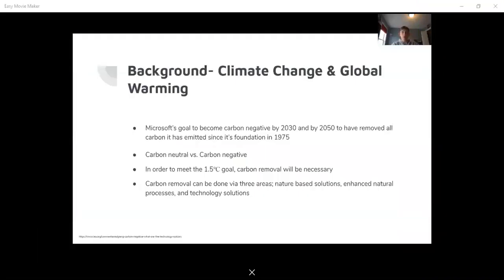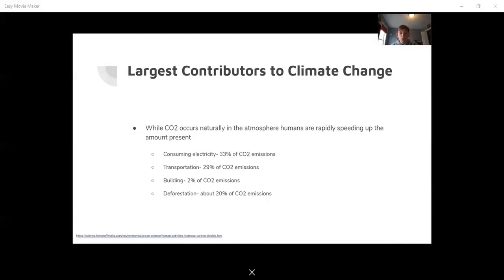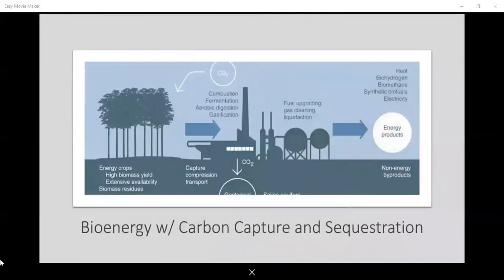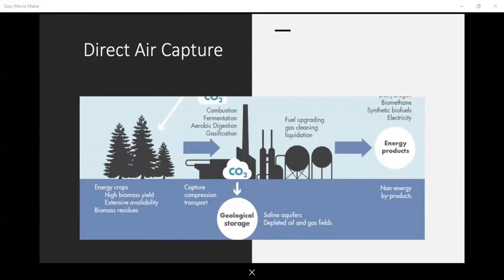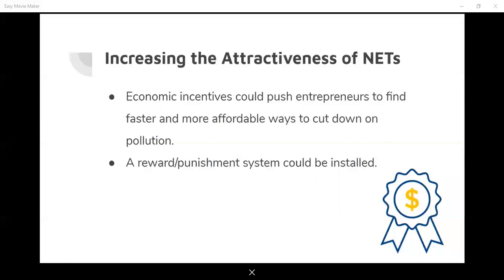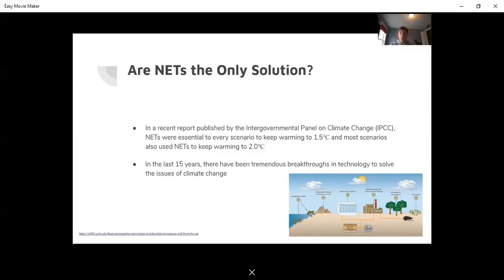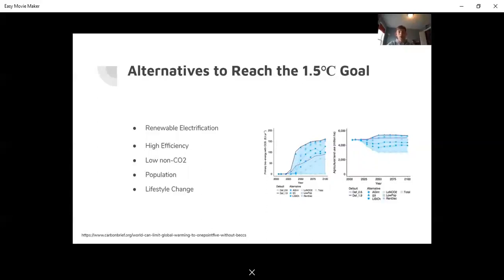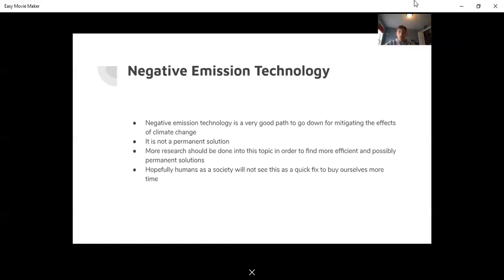McCarthy, Gobel, Cruz Ecology Lab NETs Video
Liam McCarthy, Rece Gobel, Christopher Cruz Negative Emissions Technology Video